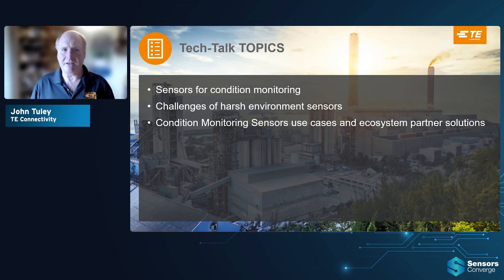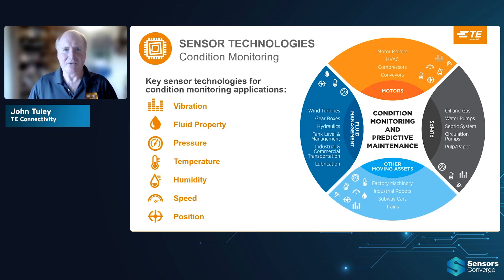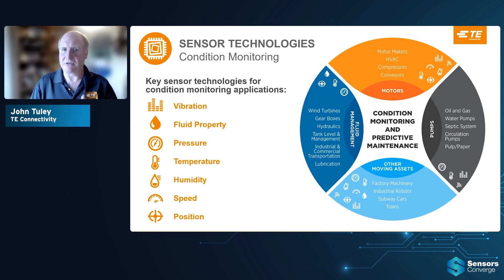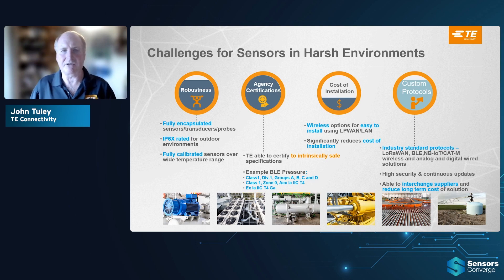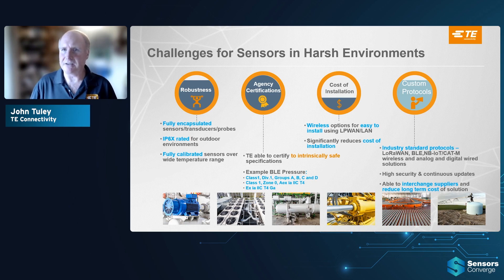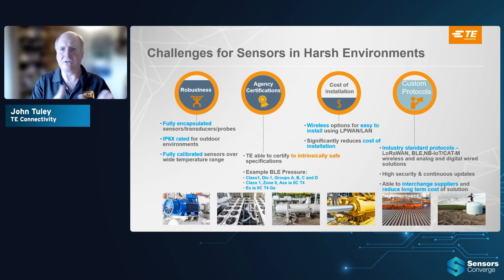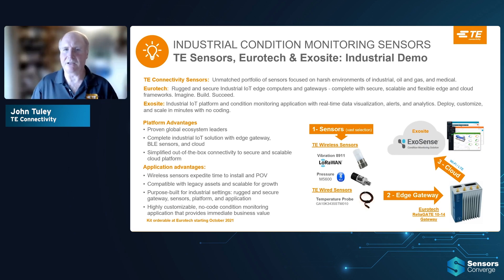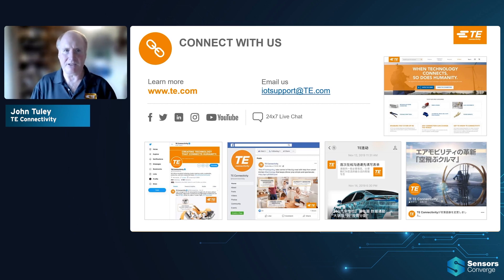Condition Monitoring: How Sensors Are Enabling Industry 4.0 (Questex Webinar)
While condition monitoring has been around for years, it is evolving with IoT. Sensors are enabling continuous condition monitoring by collecting data which facilitates intelligent decisions via machine learning or AI. These industrial sensors help predict machine failures, increase productivity, lower maintenance costs, and improve worker safety in harsh environments. In this session, John Tuley, IoT Business Development discusses how sensors are used in predictive maintenance and the added value of recognizing sensors as key components of condition monitoring applications.

TE Connectivity is a global industrial technology leader creating a safer, sustainable, productive and connected future. Our broad range of connectivity and sensor solutions, proven in the harshest environments, enable advancements in transportation, industrial applications, medical technology, energy, data communications and the home. With approximately 80,000 employees, including more than 7,500 engineers, working alongside customers in approximately 140 countries, TE ensures that EVERY CONNECTION COUNTS. and on LinkedIn, Facebook, WeChat and Twitter.